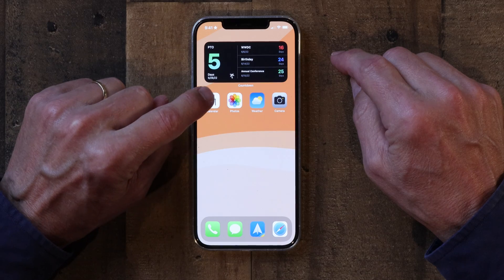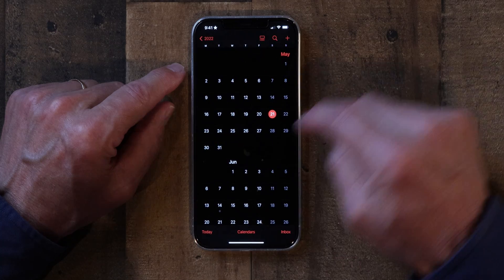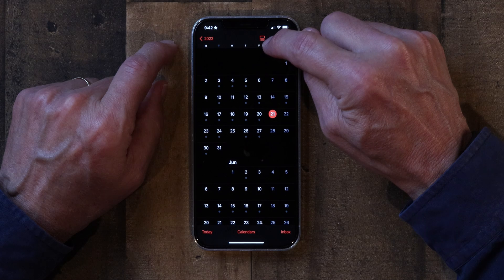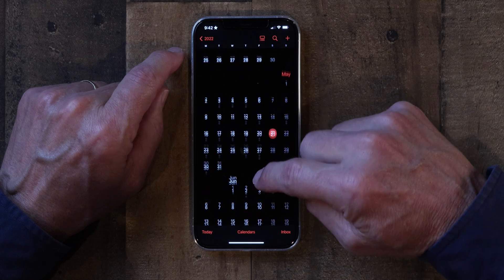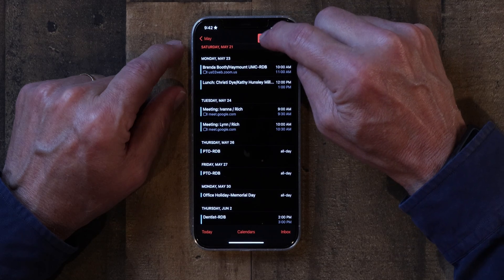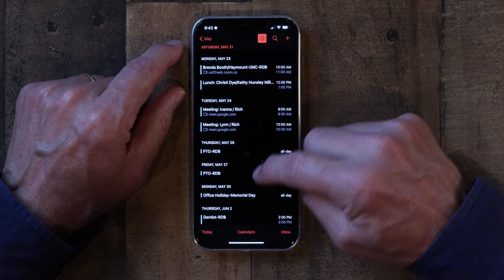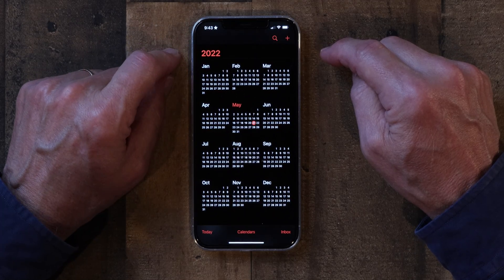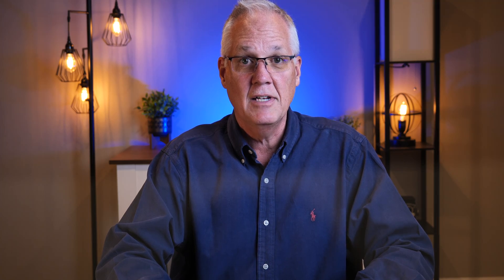iPhone Tips for Seniors How to Use Apple Calendar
If you need to keep track of appointments and important dates, then learning how to use Apple’s Calendar app on your iPhone is a must. In this simple, straight-forward video, I show you a few things that’ll get you up and running using Apple Calendar on your iPhone.

Here are Chapter sections in case you'd like to skip around the video:

Intro: 0:00
Google Calendar Setup: 1:50
How to Navigate the Calendar Views: 3:24
How to Add and Delete a Calendar Event: 5:32
How to Use Siri to Create an Event: 6:54
How to add Multiple Calendars: 8:09